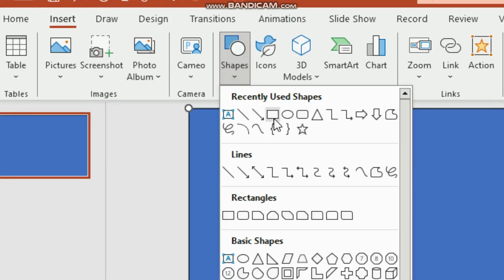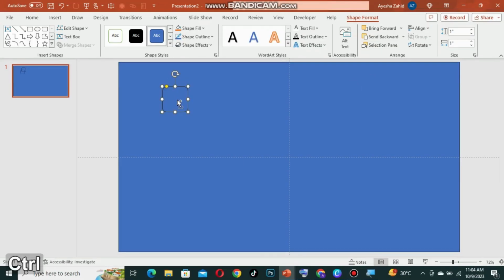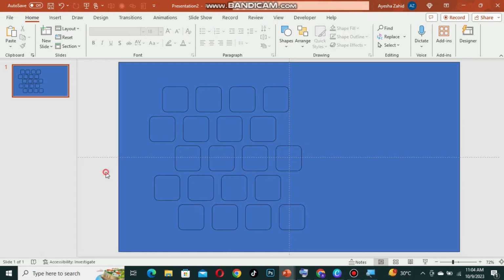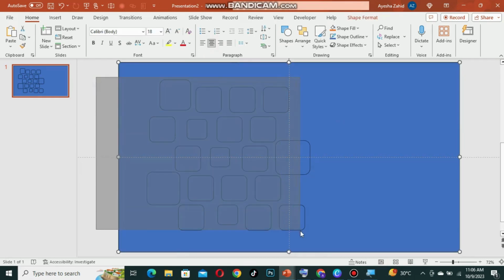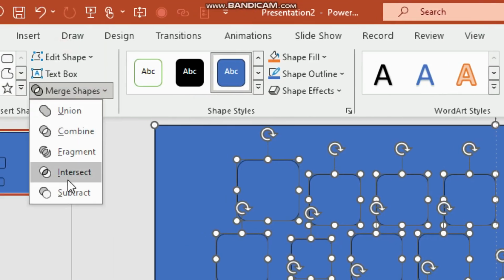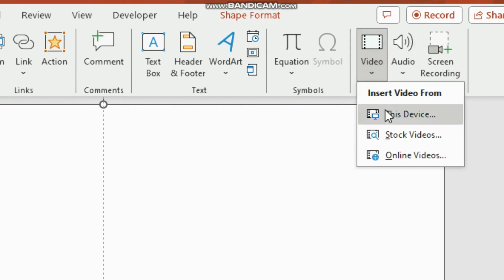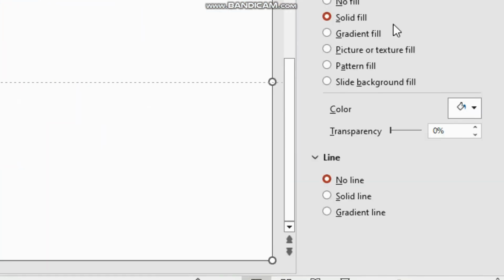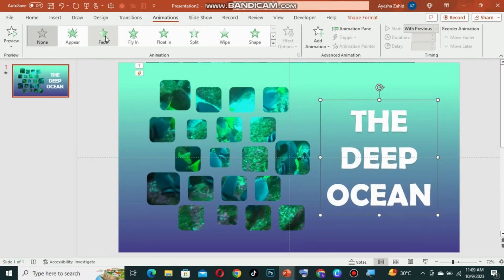Creative Ways To Use Videos In PowerPoint Presentations | The Creative Edge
Want to make your PowerPoint presentations more engaging and memorable? Add videos! In this video, we'll show you creative ways to use videos to tell your story, engage your audience, and make your presentations presentations more impactful.

Title:  Creative Ways to Use Videos in PowerPoint Presentations | The Creative Edge

This video explores information on  Creative Ways to Use Videos in PowerPoint Presentations. But it also covers the following topics:

Creative PowerPoint Videos
PowerPoint Video Tips
How To Make PowerPoint Videos

✅  About The Creative Edge.

Welcome to The Creative Edge, your one-stop shop for all things PowerPoint!

Whether you're a beginner or a seasoned presenter, we have the tutorials and tricks you need to create stunning PowerPoint presentations that will engage your audience and leave a lasting impression.

In our videos, we cover everything from the basics of PowerPoint to advanced techniques for creating interactive and visually appealing slides. We also share tips on how to deliver your presentation with confidence and impact.

So whether you're looking to create a presentation for work, school, or a special event, The Creative Edge is the perfect place to learn the skills you need to succeed.